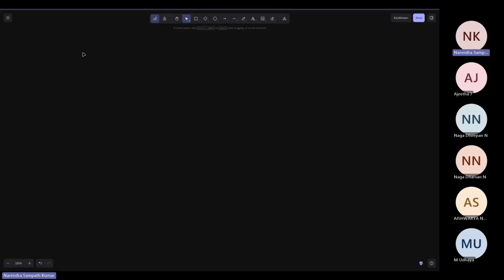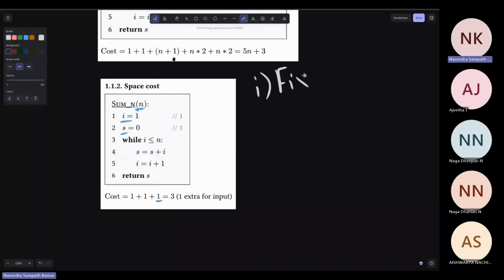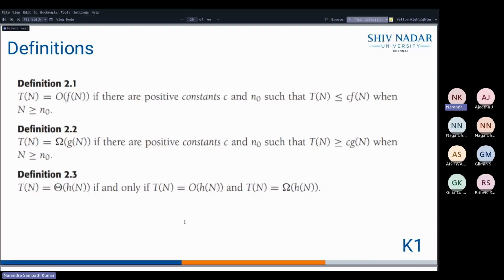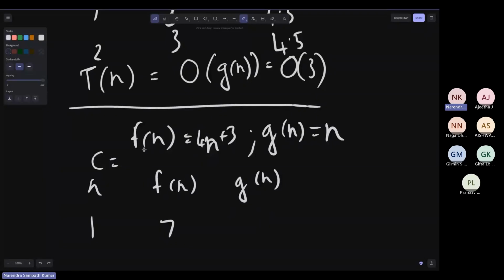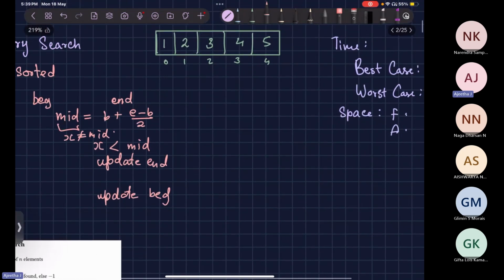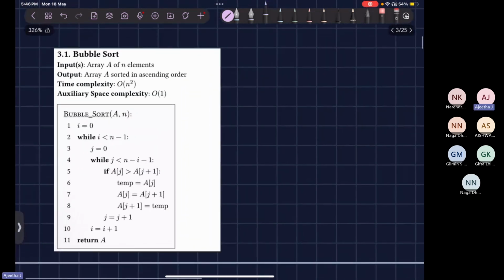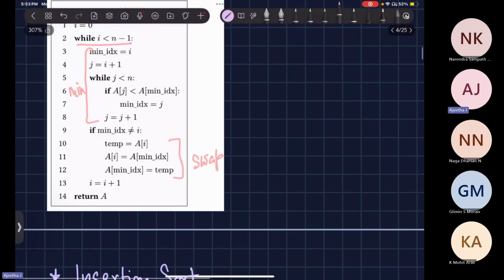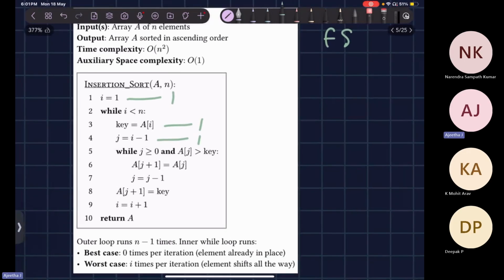Data Structures - Unit 1 | Melting Point End Sem Edition | AJ | Narendra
This video covers Unit 1 of Data Structures

Chapters:
0:00 Computational Problems
3:07 Computational Costs
8:57 Asymptotic Notation
14:49 Tabulation Method
23:56 Searching Algorithms - Linear Search
27:45 Binary Search
33:25 Sorting Algorithms - Bubble Sort
39:10 Selection Sort
44:18 Insertion Sort